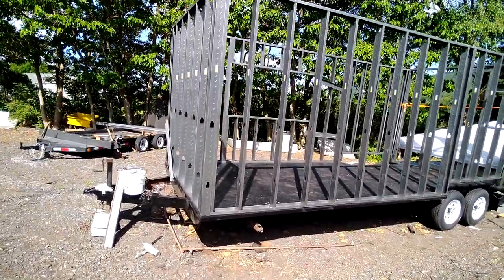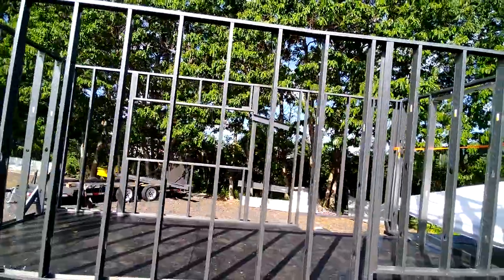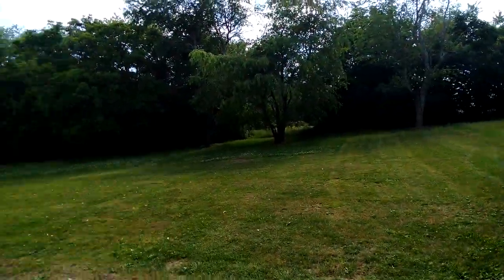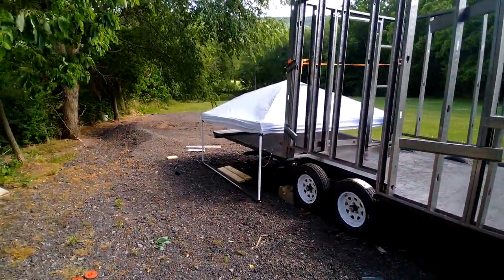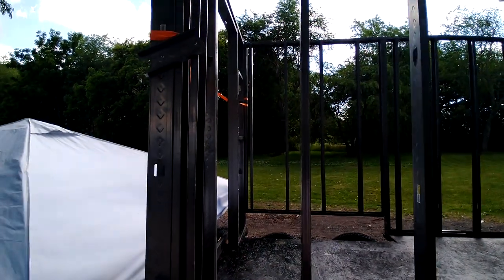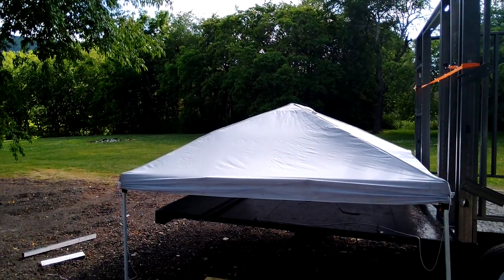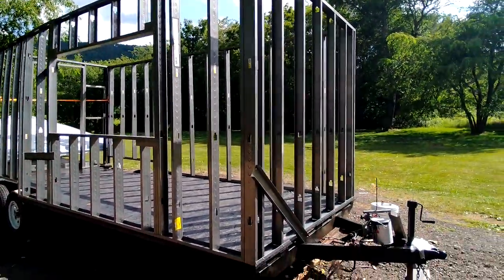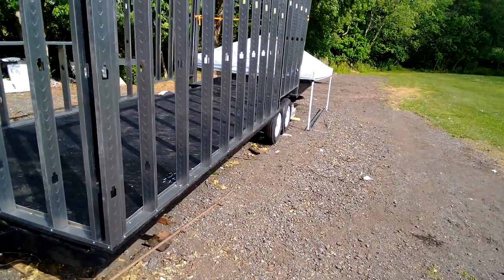Build a 31' Food trailer for on the cheap part 2.8